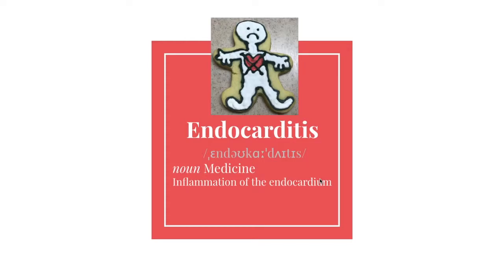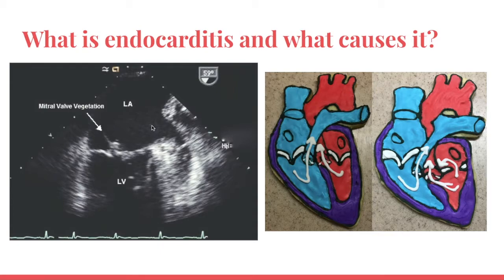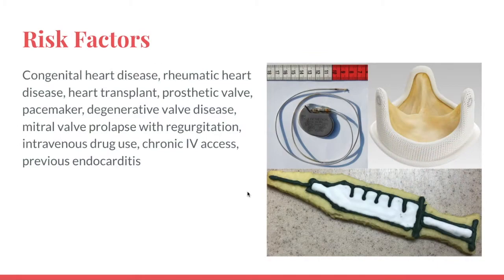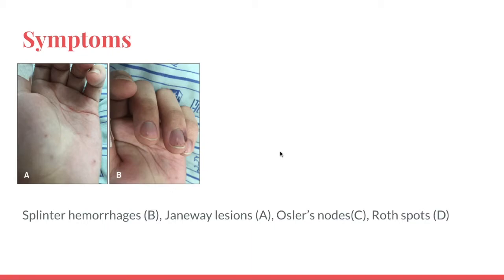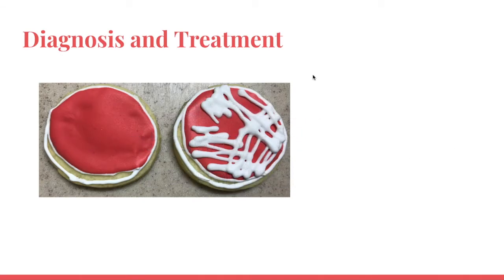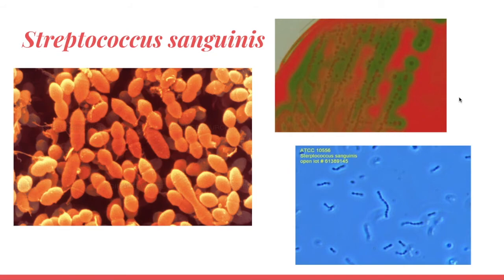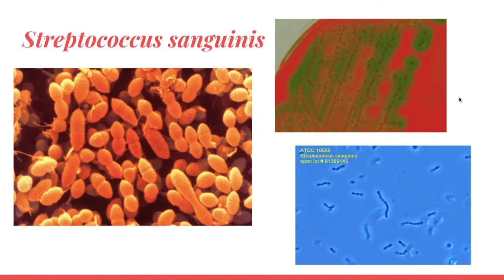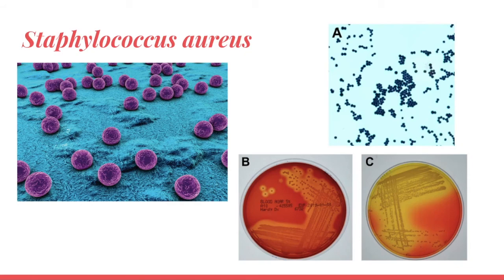Endocarditis Overview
An overview of the condition endocarditis as well as Streptococcus Sanguinis and Staphylococcus aureus.

Cookies made by yours truly